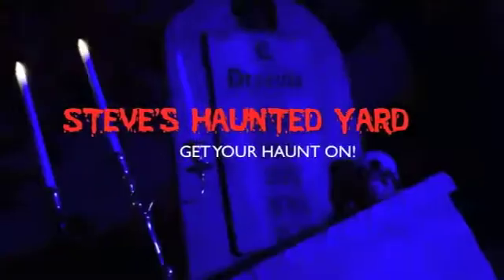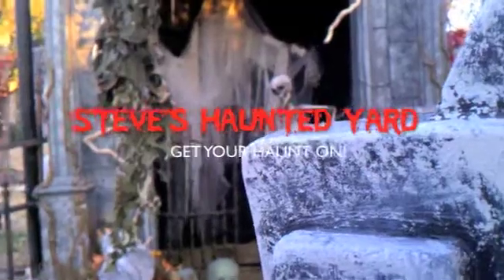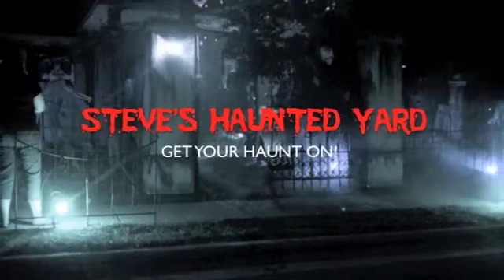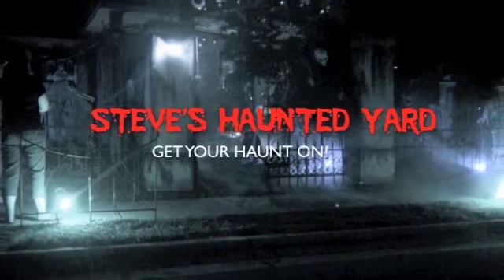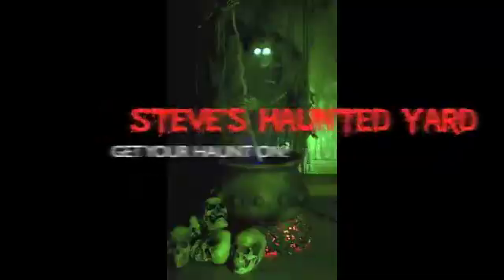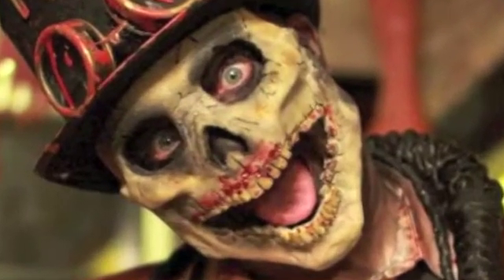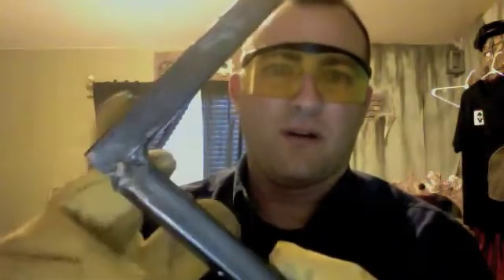Picaxe Starter kit nerd stuff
First ever Virtual Make and Stay